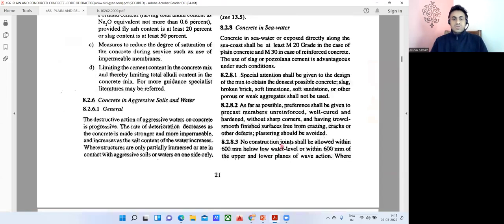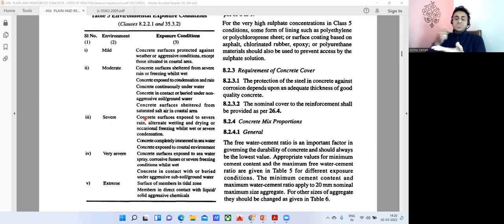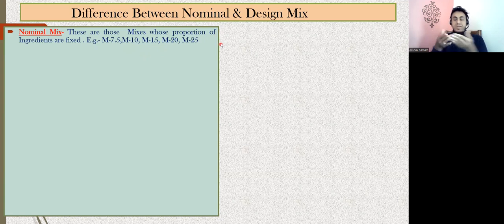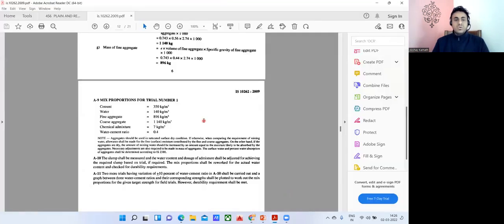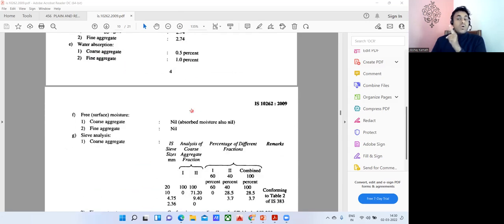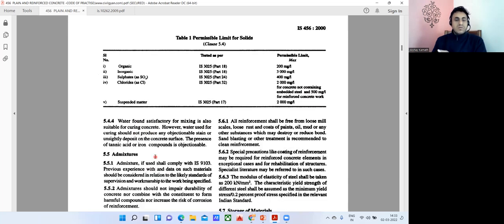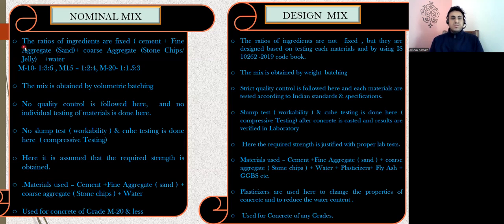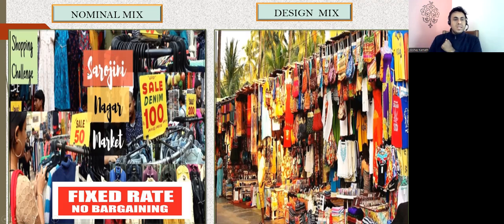05 difference between nominal and design mix